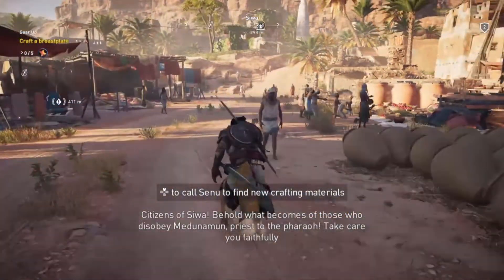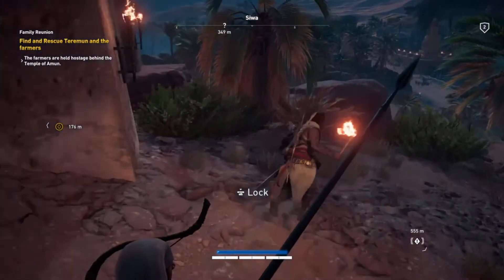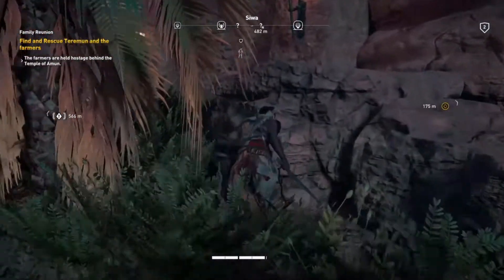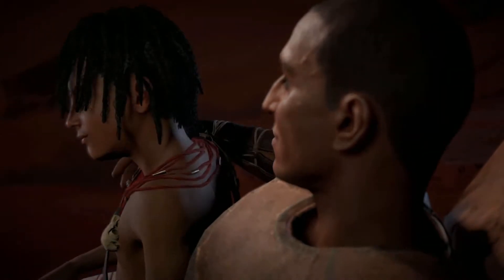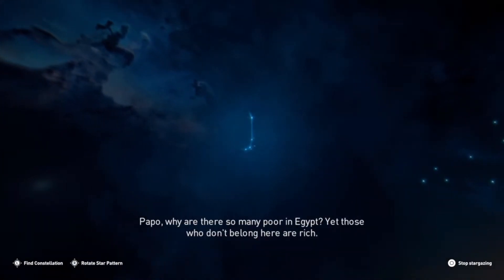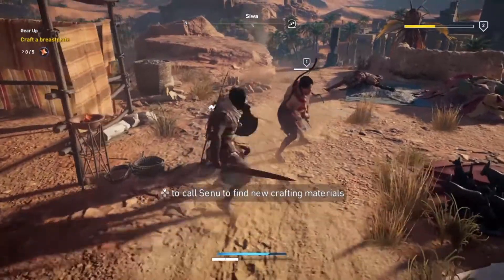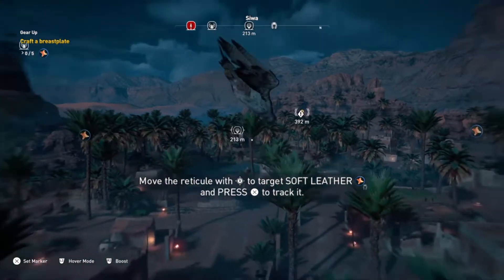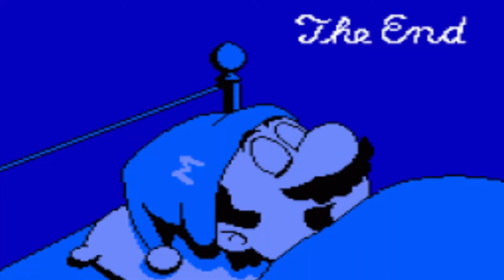Why Assassin's Creed: Origins Is The Best!!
In this video I will be showing you some gameplay footage of the Assassins’s Creed: Origins. Also I will be giving you my thoughts and review on the game to tell you if the game is worth the money or not.

Description of Friday the 13th: Jason is back! Jason Voorhees is unleashed and stalking the grounds of Camp Crystal Lake! Friday the 13th: The Game is one of the most highly-anticipated horror titles of all time. You will finally be able to take on the role as Jason Voorhees and Camp Crystal Lake counselors.